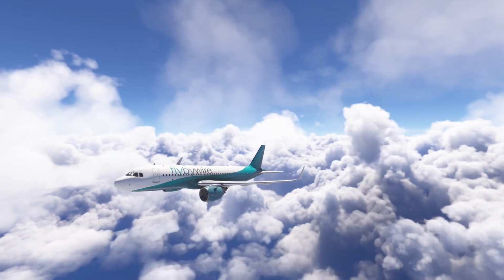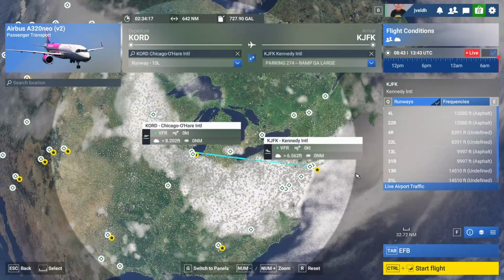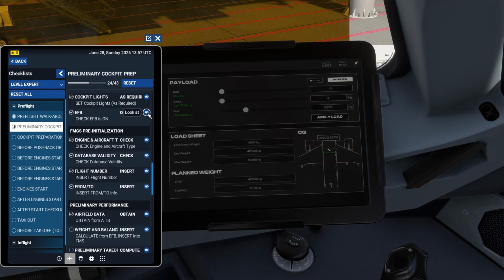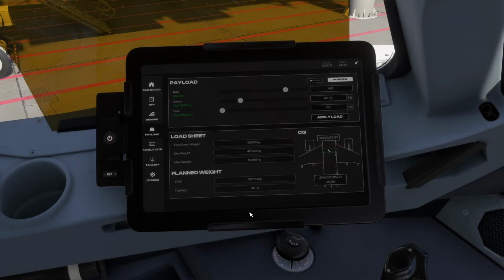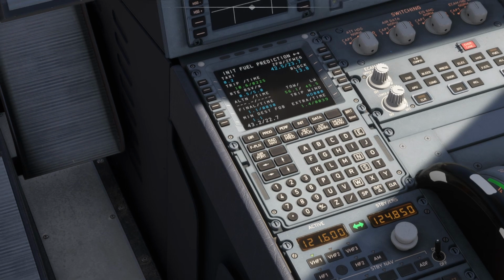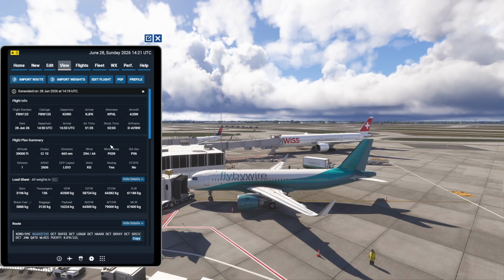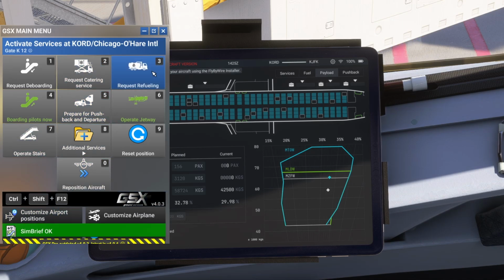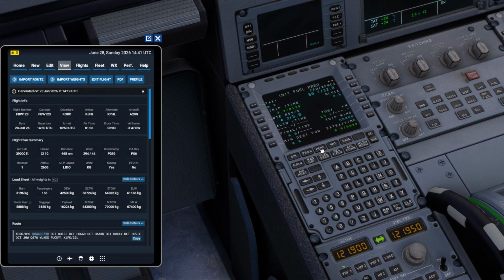Z is for ZERO FUEL WEIGHT: The critical calculation that saves your wings | MSFS A-Z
Whether you are loading up a default airliner using the built-in world map or programming a high-fidelity flight plan for a long-haul route, there is a single weight configuration that can make or break your flight. If you have ever run into performance calculation errors on your MCDU, or wondered why your aircraft handles completely sluggishly on takeoff, the culprit is likely your Zero Fuel Weight (ZFW). Getting this wrong doesn't just mess up your flight computer—it risks structural failure. That confusion stops today.

In this grand finale of our Microsoft Flight Simulator A-Z series, we have reached our ultimate destination: the letter Z. We demystify exactly what Zero Fuel Weight is, look at the fascinating physics of wing bending relief that engineering teams use to keep commercial jets in the air, and walk through live demonstrations of how to configure it across multiple setups. Finally, we celebrate the conclusion of the series with a massive surprise announcement for the future of the channel.

In this video, you’ll discover:

- The Core Physics of ZFW: Why the total weight of your airframe, passengers, and cargo matters before a single drop of fuel enters the tanks.
- Wing Bending Relief Explained: How fuel stored inside hollow wings actively fights upward aerodynamic lift to protect the wing roots from snapping in rough turbulence.
- Built-In Flight Planner Setup: How to utilize the native MSFS map tools to automatically calculate and balance payloads safely.
- Stock A320neo Customization: Step-by-step slider adjustments and manual payload configurations using the default Electronic Flight Bag (EFB).
- FlyByWire A32NX & SimBrief Integration: Advanced MCDU programming, importing operational flight plans (OFP), handling metric conversions, and managing ground services via GSX.

🕒 Chapters
00:00 - Intro
01:06 - What is Zero Fuel Weight?
02:10 - Why Do We Care? (Wing Bending Relief)
03:24 - Demo 1: The Built-In Flight Planner
07:01 - Demo 2: The Stock A320neo Sliders
15:12 - Demo 3: The FlyByWire A32NX

Understanding structural weight limitations separates casual simmers from real-world virtual pilots. Next time you drop into your flight deck, double-check your load sheet, verify your units, and configure your ZFW like a professional.

We have officially conquered every single letter of the aviation alphabet! Thank you for flying along on this journey. Keep an eye on the community tab right now for a fresh poll as we launch straight into Cycle 2 of the series.

The MSFS Alphabet is designed to help you become a better virtual pilot, one letter at a time. From Ailerons to Zero‑Fuel Weight, we break down the aviation concepts, physics, and systems every flight simmer should understand.